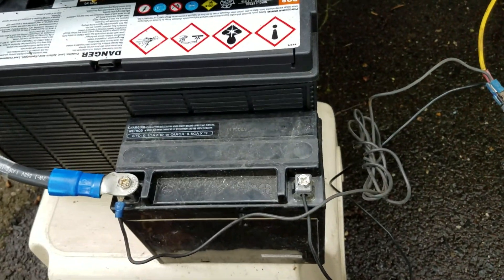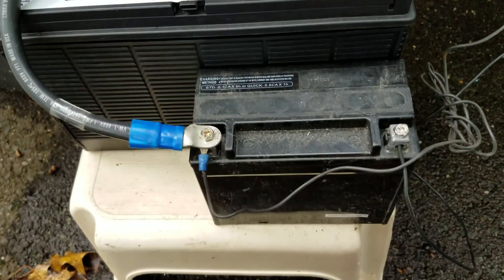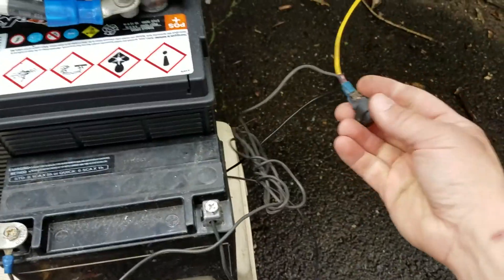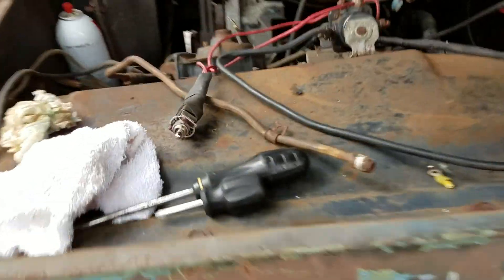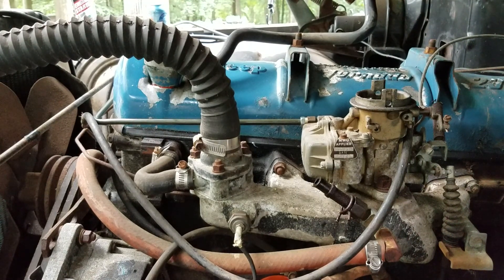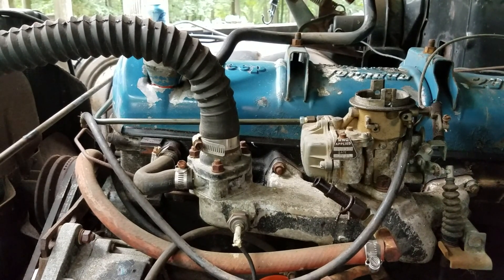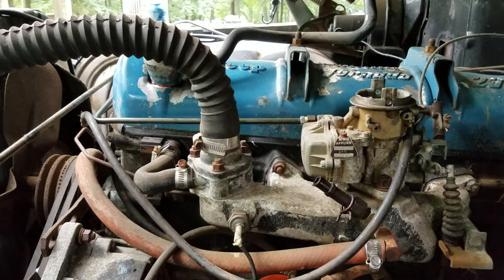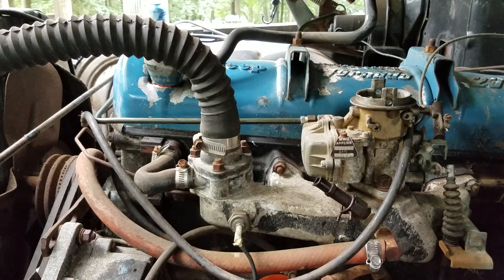12v and 24v mix on my M715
Powering a 24v factory distributor  (coil) and a 12v starter to test my m715 Tornado engine.

Update:
This is no longer a necessary convolution. I've replaced the factory coil/distributor with a Chevy HEI that operates on 12v.
However, on my other M715, which is still 24v, I have a 12v electric fuel pump wired in on the same principle as this rig.